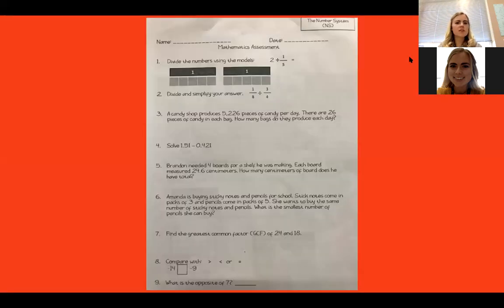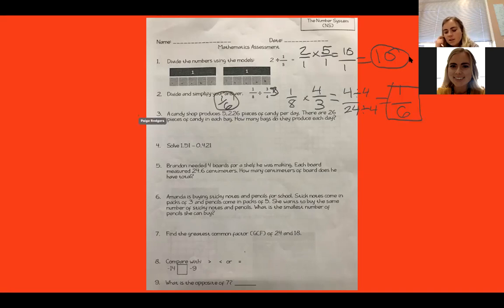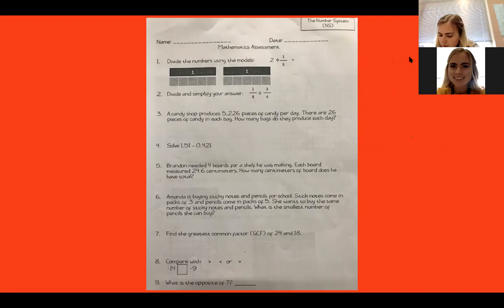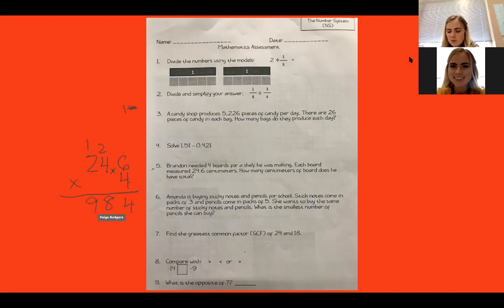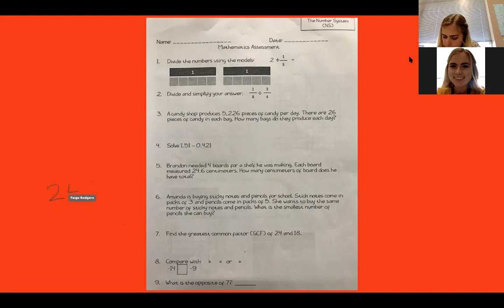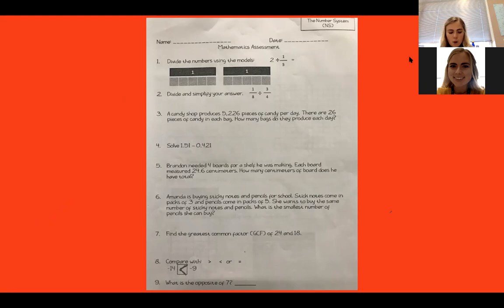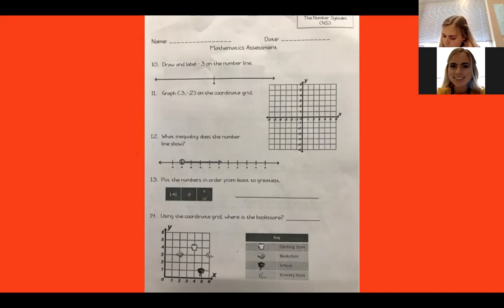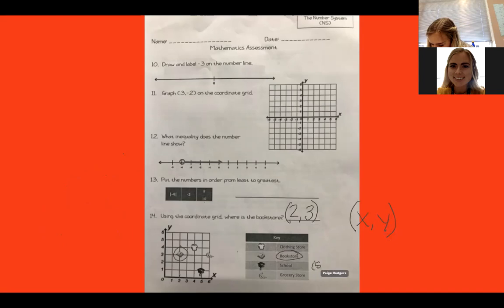Number System RISE Review